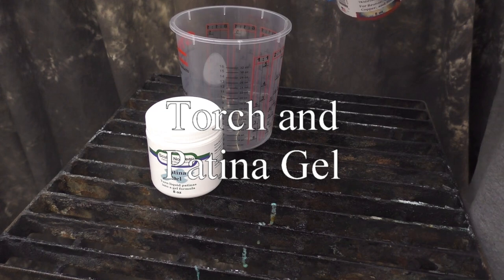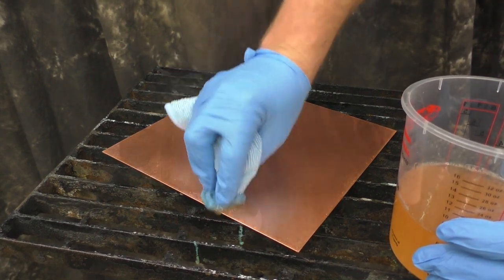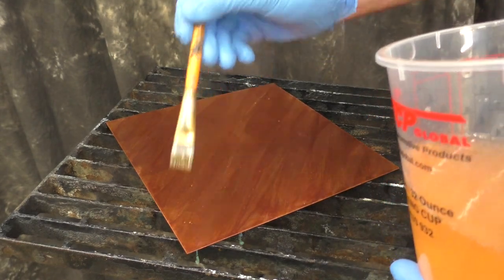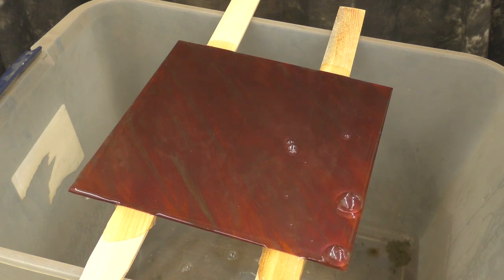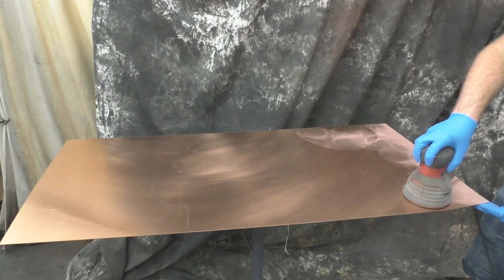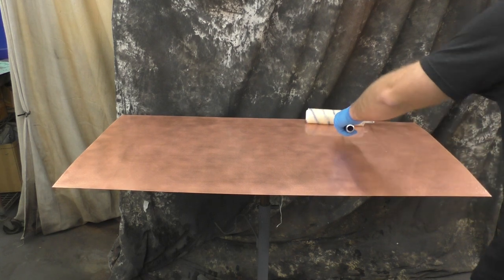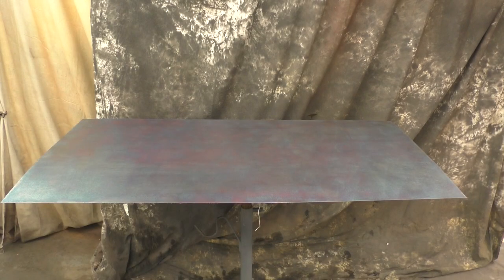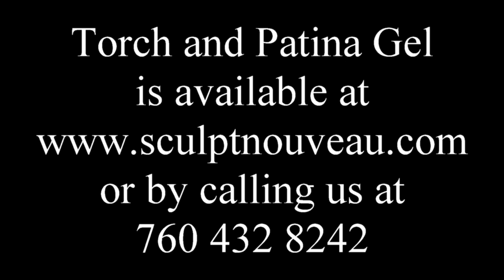Torch and Patina Gel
In this video we use Patina Gel with the Torch Patina. We show how to get a easy striped or streaked finish as well as finishing larger surfaces.